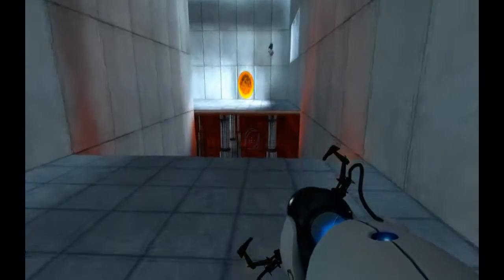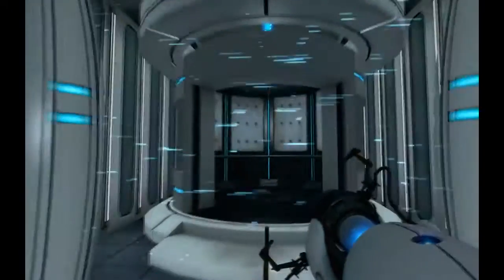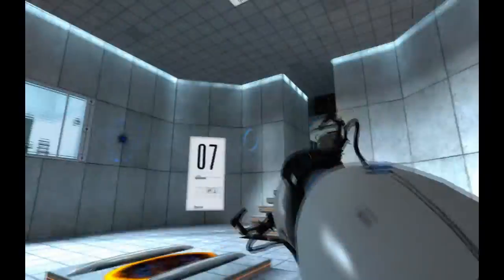Buu Plays Portal 001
READ: Very sorry about the audio quality.  I'm still testing things out and have fixed the problem with my voice.

Would you like to see a Half Life 2 LP?  I've never played that so I'm sure it would be even more entertaining for you guys.